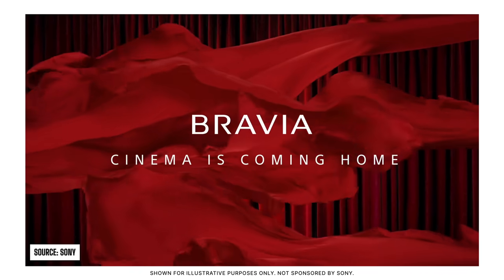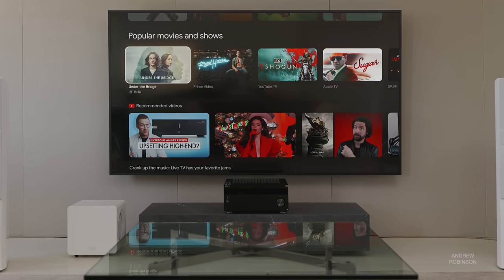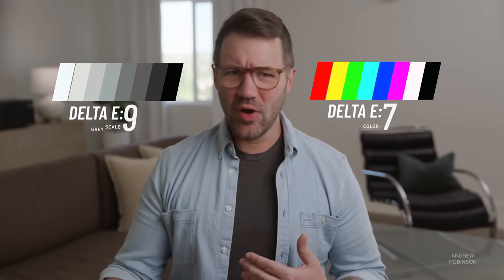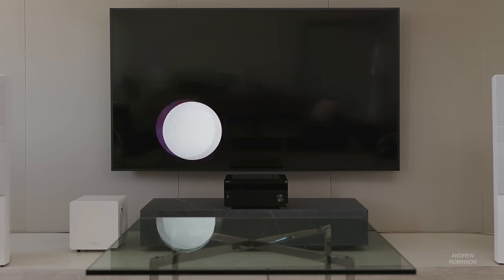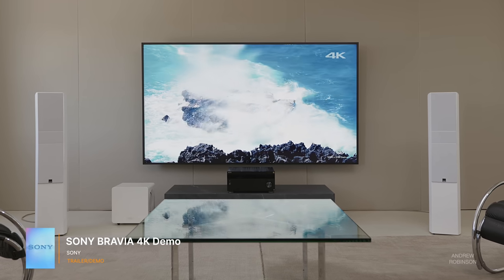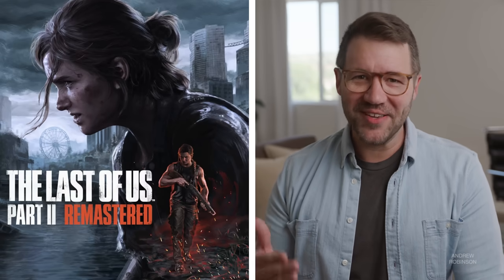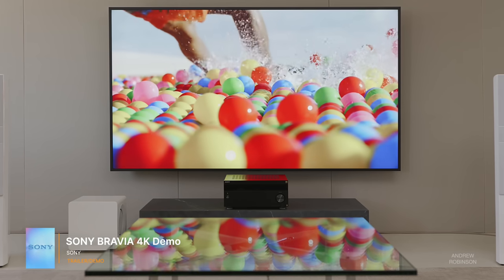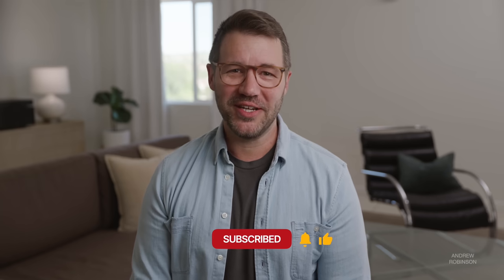SONYS BIGGEST TV! (that BEATS MiniLED) 98 Inch SONY X90L Review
Considering one for yourself? — For everything else, open the description below! 😀If you enjoyed this video, please hit the 👍Like button!
🆘 Need help? Hit the 🖤THANKS☝️to highlight your Question + show appreciation for the help you receive!

📌 SHOP SONY'S BIGGEST TV - SONY BRAVIA XR 98 X90L

📌 COMPARABLE BIG TVS

📌 TESTING THE 98 INCH X90L SONY TV

In Ceiling Surrounds/Atmos

CALIBRATION TOOLS
CalMan Video Forge

📌 SONYS BIGGEST TV! (that BEATS MiniLED) 98 Inch SONY X90L Review (CHAPTERS)

00:00 SONY X90L TV
02:43 SONY TV INSTALLATION AND SETUP
03:43 SONY X90L PERFORMANCE OUT OF THE BOX
05:26 SONY TV BRIGHTNESS
06:57 98” SONY X90L AFTER CALIBRATION
07:49 SONY BRAVIA XR 98 PICTURE QUALITY
11:20 GAMING ON A 98 INCH TV
12:04 SONY X90L HEAT OUTPUT, VIEWING ANGLE, TV SPEAKERS
13:29 BIG TV COMPARISONS
14:54 FINAL THOUGHTS

📌 OUR HIFI AND HOME THEATER RECs FOR 2024

VAN DE ROHE LOUNGE CHAIR 🛍
COFFEE TABLE 🛍
🛍 Tagged products in the video

🗒️ ABOUT US

💰VIDEO AND CHANNEL DISCLOSURES

OUR REVIEW POLICY: We are never paid for our reviews or for “our time.” Brands do not see a review before it’s published, and they have no say in its outcome.

🚫 NO Links, Self Promotion, or Personal Info. Please stay on topic and be respectful